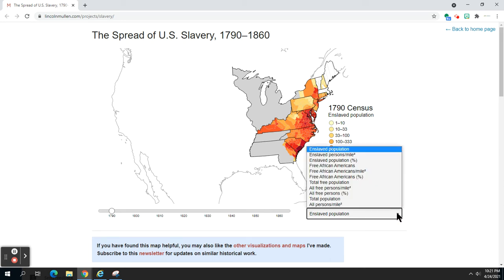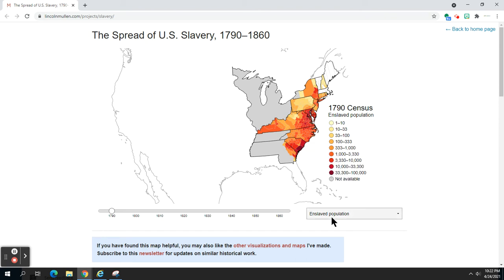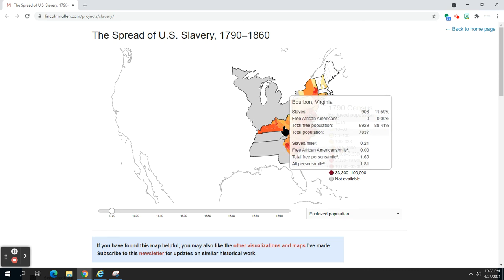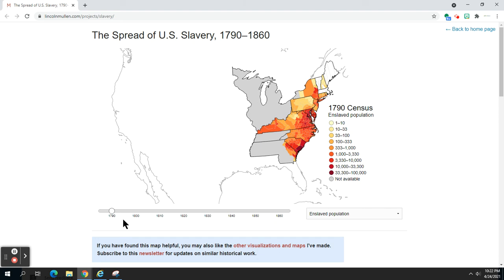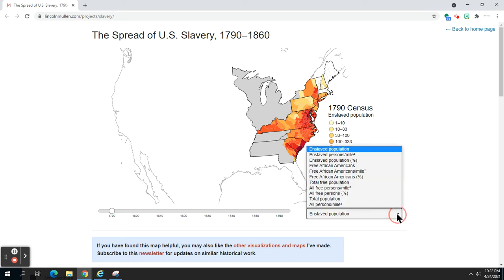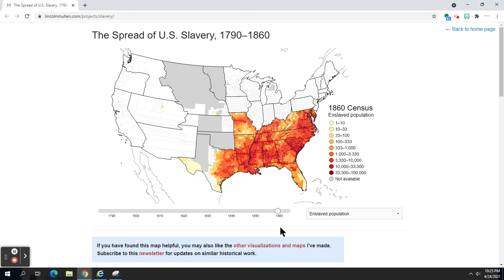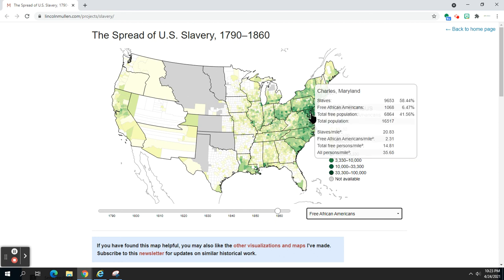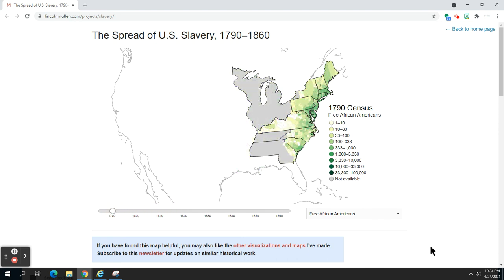Spread of Slavery Timeline